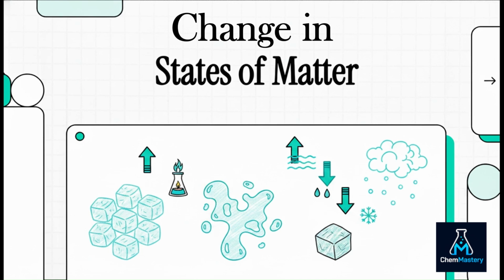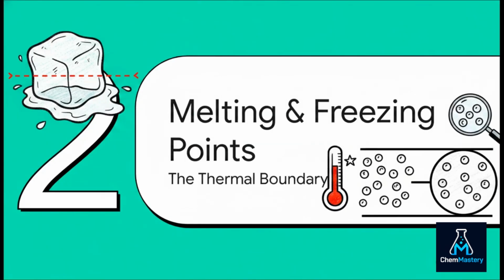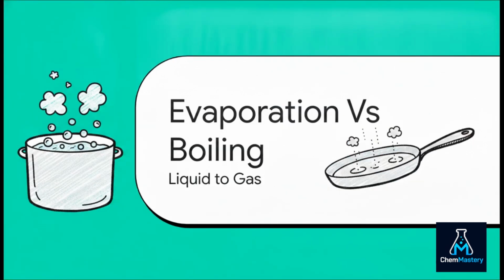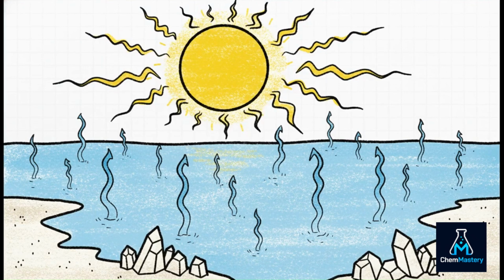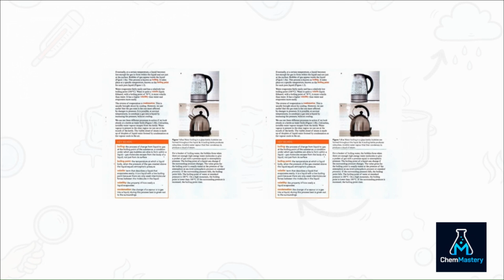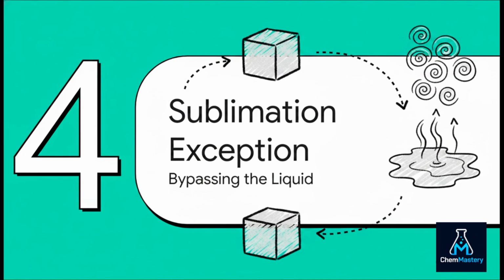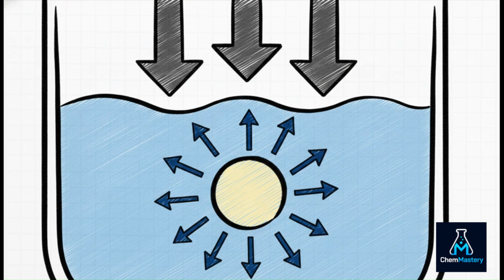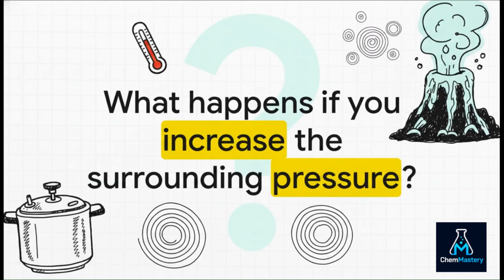Change in State, Melting and Freezing Point,Affect of temperature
📘 Change of State of Matter | Melting, Freezing, Boiling & Condensation Explained

In this video, we explore the changes of state of matter and learn how substances move between solid, liquid, and gas. Understand important concepts such as melting point, boiling point, freezing, evaporation, condensation, sublimation, and deposition with simple explanations and examples.

🎯 Topics Covered:

Melting and freezing
Boiling and evaporation
Condensation
Sublimation and deposition
Melting point and boiling point
Effect of temperature on particle movement

This lesson is ideal for IGCSE, O-Level, GCSE, and middle/high school science students preparing for exams or strengthening their understanding of chemistry.

📚 Learn Chemistry the easy way with ChemMastery!